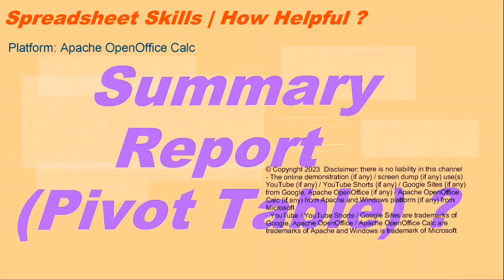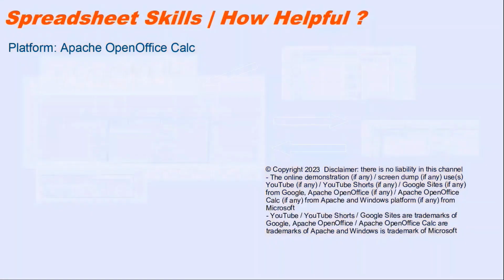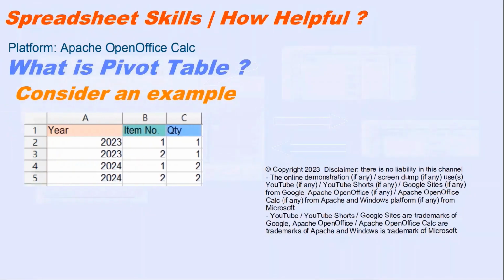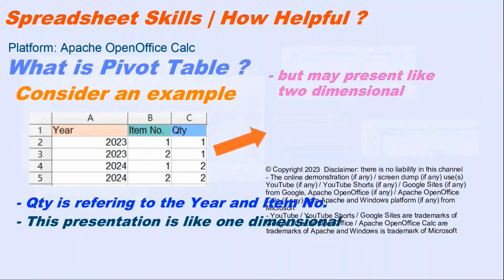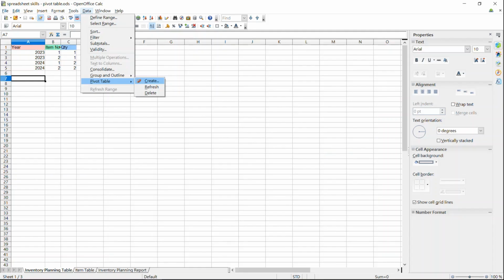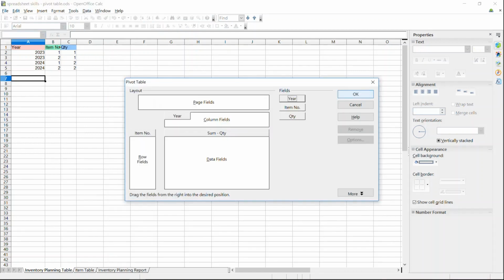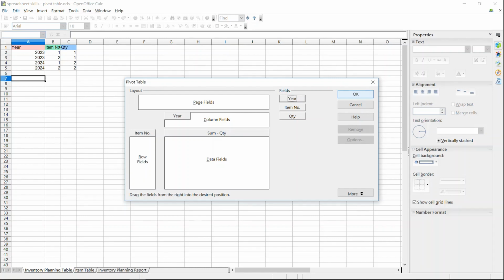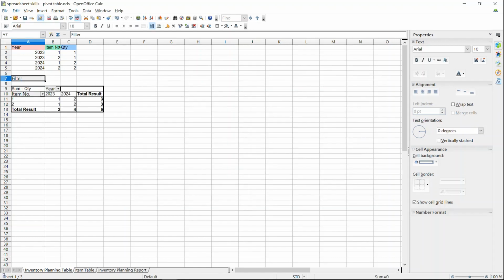Software - Better Skill? | How to possibly start pivot table?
Video content
How to possibly start pivot table?

Request for the Digitalization Strategic Roadmap

Which application aspect you may consider in digitalization?

Technology Online Application is the technology-based category such as technology online, technology social media, technology e-commerce, technology application and technology software.

Kindly comment whether possibly help in the following aspects or not and where appliable?
- how to use desktop application
- desktop application tutorial
- how to use software in computer
- how to use spreadsheet
- spreadsheet tutorial
- how to make a spreadsheet
- application software
- application
- information technology
- digitalization
- business automation
- process automation
- software
- software engineer
- software developer
- software engineering
- software development